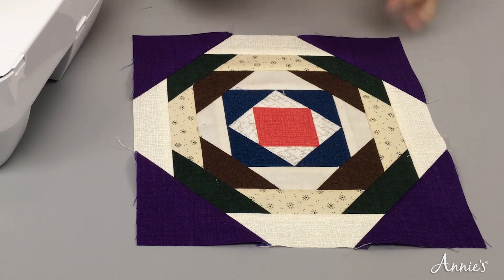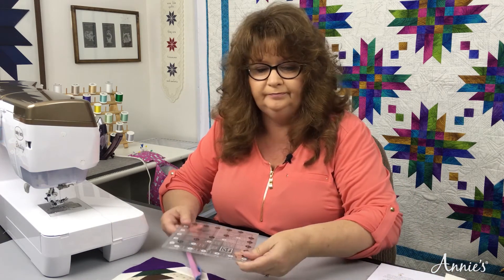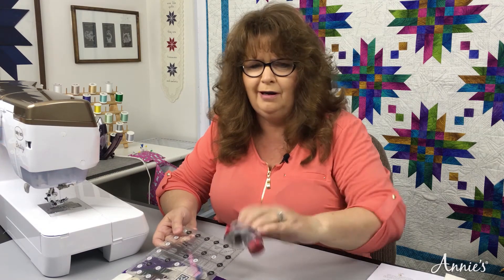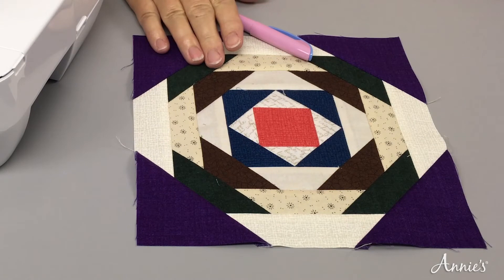Logs part 2 Pineapple block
Learn the beautiful interlocking pattern of a Pineapple Block! Continue with the LOGS! Sampler Quilt: Part 2 featuring a new, fascinating design.
 In this online video class, you’ll learn how to:
•         Cut the squares and rectangle pieces for the Pineapple Block.
•         Mark diagonal lines on the squares and sew.
•         Trim the sewn pieces to create the corner triangles.
•         Continue to add additional squares and rectangles to build the block.
 Finished Size: Quilt Size: 81" x 81"   Block Size: 9" x 9" finished    Number of Blocks: 81